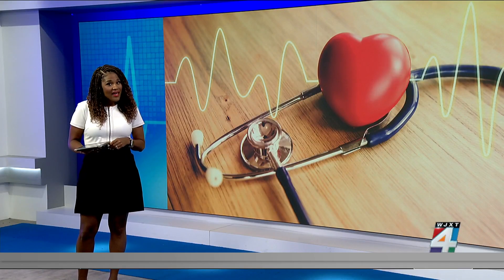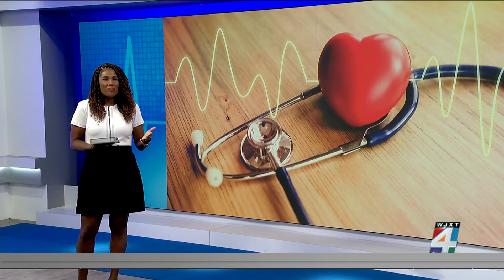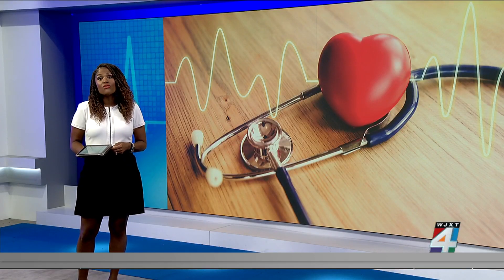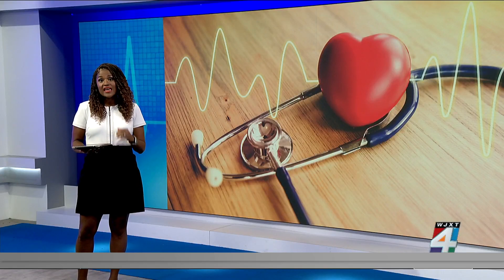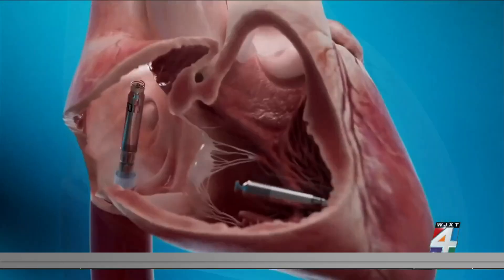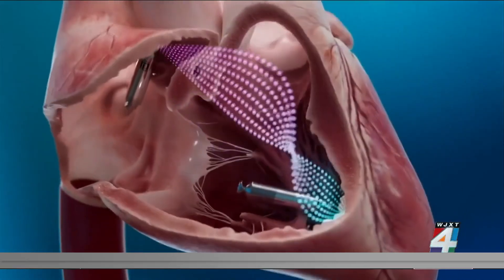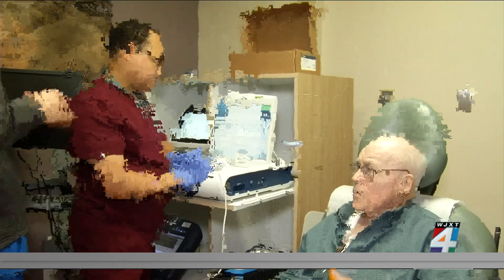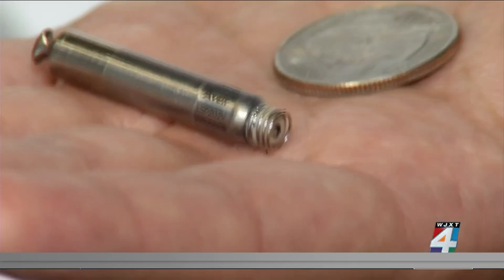The new ‘no surgery, no wires’ pacemaker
Traditional pacemakers are bulky and need two long wire leads connected to an implanted battery, but now, a wire-free pacemaker is changing the game.